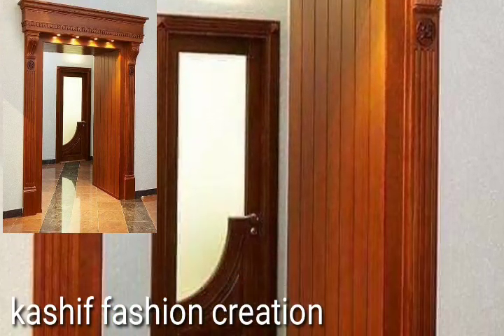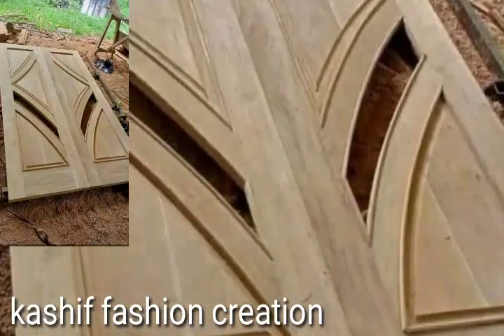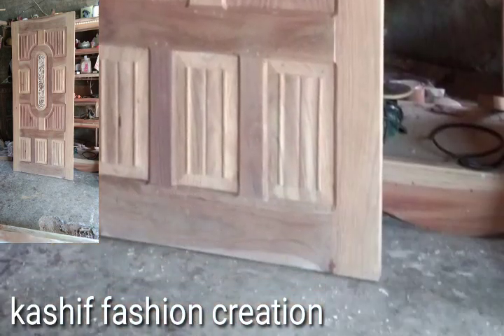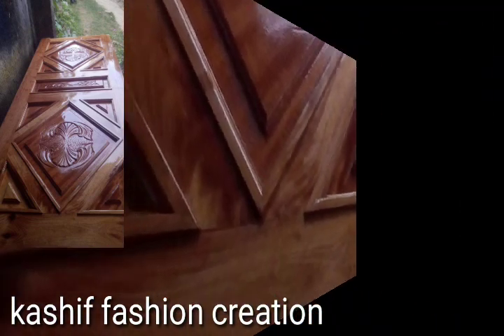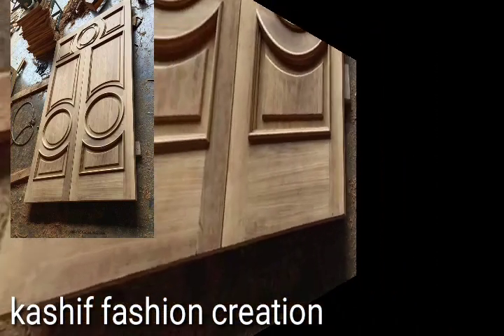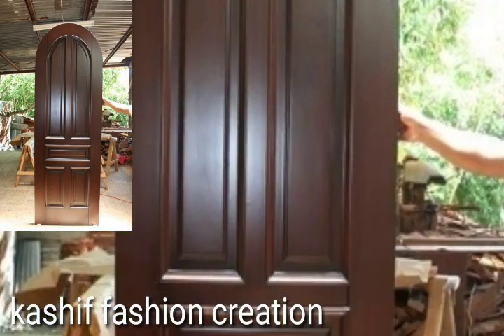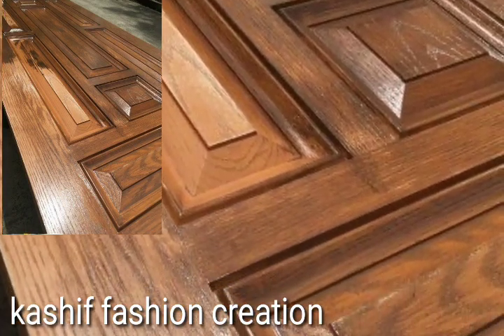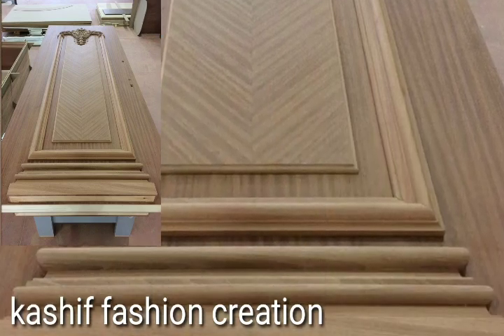40 +Moder and Trending Wooden doors/Original Sheath Work door //Attractive Locks door designs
40 +Moder and Trending Wooden doors/Original Sheath Work door //Attractive Locks door designs